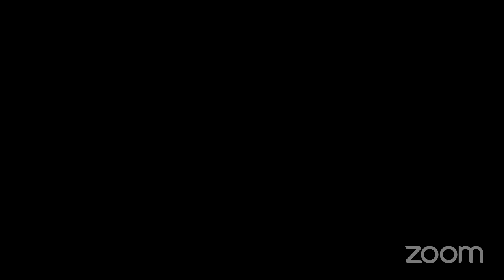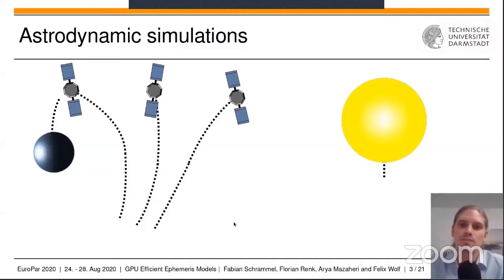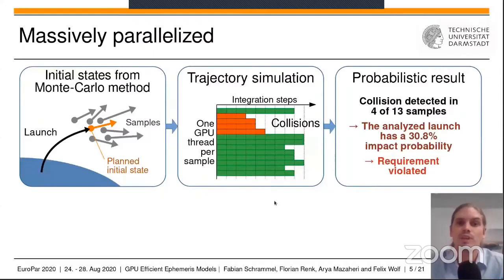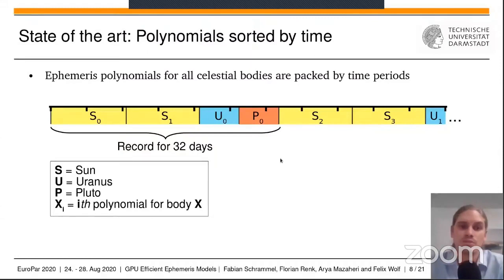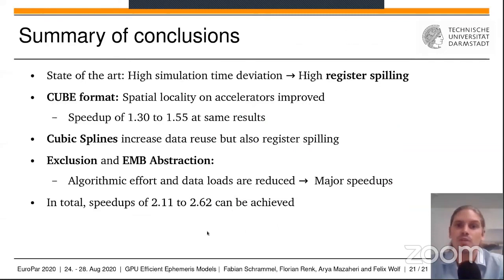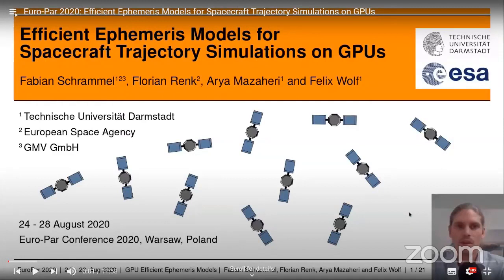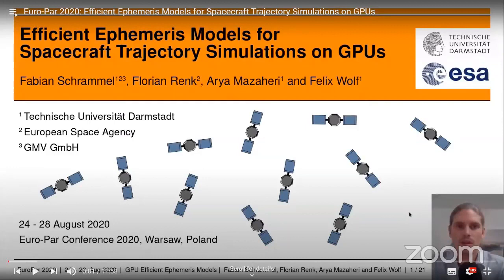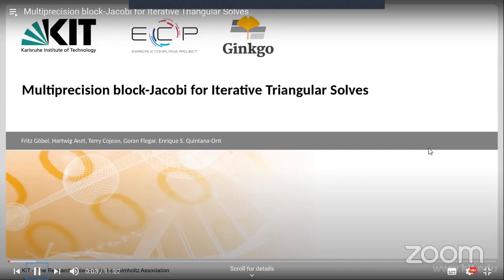Topic 10. Parallel Numerical - Euro-Par 2020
Parallel Numerical Methods and Applications

Chairs: Hatem Ltaief

Efficient Ephemeris Models for Spacecraft Trajectory Simulations on GPUs
Fabian Schrammel, Florian Renk, Arya Mazaheri and Felix Wolf

When a spacecraft is released into space, its start condition and future trajectory in terms of position and speed cannot be precisely predicted. To ensure that the object does not violate space debris mitigation or planetary protection standards, such that it causes potential damage or contamination of celestial bodies, spacecraft-mission designers conduct a multitude of simulations to verify the validity of the set of all probable trajectories. Such simulations are usually independent, making them a perfect match for parallelization. The European Space Agency (ESA) developed a GPU-based simulator for the exact purpose and achieved reasonable speedups in comparison with the established multi-threaded CPU version. However, we noticed that the performance starts to degrade as the spacecraft trajectories diverge in time. Our empirical analysis using GPU profilers showed that the application suffers from poor data locality and high memory traffic. In this paper, we propose an alternative data layout, which increases data locality within thread blocks. Furthermore, we introduce alternative model configurations that lower both algorithmic effort and the number of memory requests without violating accuracy requirements. Our experiments show that our method is able to achieve speedups of up to 2.6x.

Multiprecision block-Jacobi for Iterative Triangular Solves
Fritz Goebel, Hartwig Anzt, Terry Cojean, Goran Flegar and Enrique S. Quintana-Orti

Recent research efforts have shown that Jacobi and block- Jacobi relaxation methods can be used as an effective and highly parallel approach for the solution of sparse triangular linear systems arising in the application of ILU-type preconditioners. Simultaneously, a few orthogonal (independent) works have focused on designing efficient high performance adaptive-precision block-Jacobi preconditioning (block-diagonal scaling), in the context of the iterative solution of sparse linear systems, on manycore architectures. In this paper, we bridge the gap between relaxation methods based on regular splittings and preconditioners by demonstrating that iterative refinement can be leveraged to construct a relaxation method from the preconditioner. In addition, we exploit this insight to construct a highly-efficient sparse triangular system solver for graphics processors that combines iterative refinement with the block- Jacobi preconditioner available in the Ginkgo library.

Parallel Finite Cell Method with Adaptive Geometric Multigrid
S. Saberi, A. Vogel and G. Meschke

The generation of appropriate computational meshes in the context of numerical methods for partial differential equations is technical and laborious and has motivated a class of advanced discretization methods commonly referred to as unfitted finite elements. To this end, the finite cell method (FCM) combines high-order FEM, adaptive quadrature integration and weak imposition of boundary conditions to embed a physical domain into a structured background mesh. While unfortunate cut configurations in unfitted finite element methods lead to severely ill-conditioned system matrices that pose challenges to iterative solvers, such methods allow for optimized data patterns and for a scalable implementation. In this work, we employ linear octrees for handling the FCM discretization that allow for parallel scalability, adaptive refinement and efficient computation on the commonly regular background grid. We present a parallel adaptive geometric multigrid with Schwarz smoothers for the solution of the resultant system of the Laplace operator. We focus on exploiting the hierarchical nature of space tree data structures for the generation of the required multigrid spaces and discuss scalable and robust extension of the methods across process interfaces. We present both weak and strong scaling of our implementation up to a billion degrees of freedom on distributed-memory clusters.